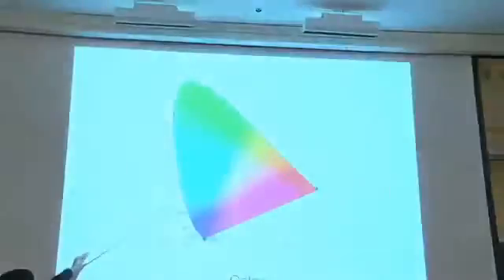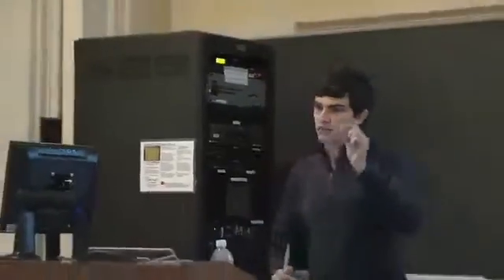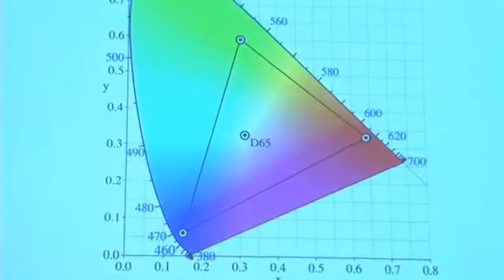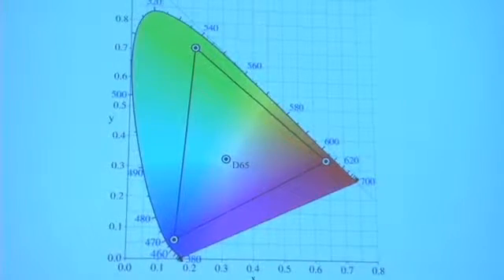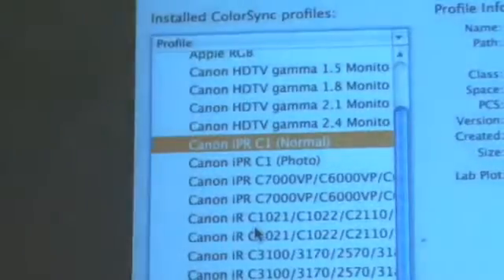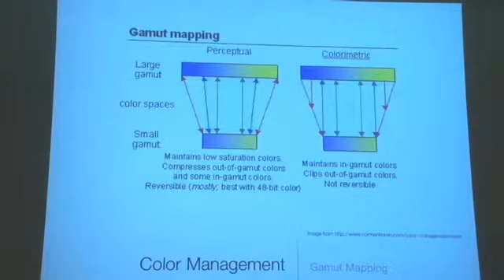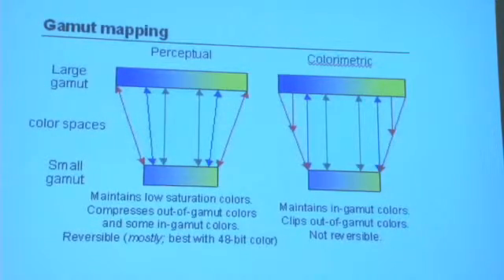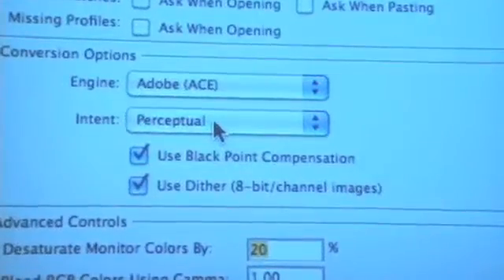Módulo 11 - Introdução à cor - parte2